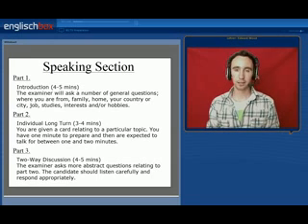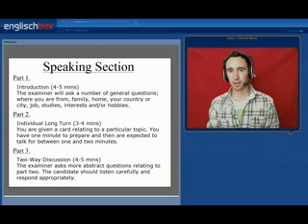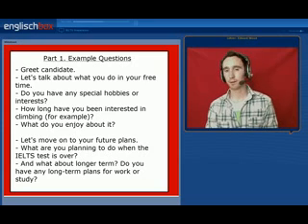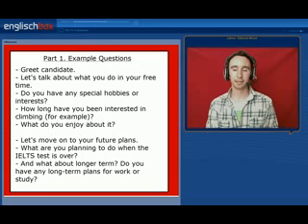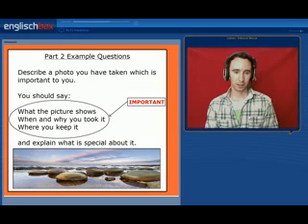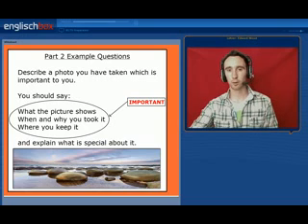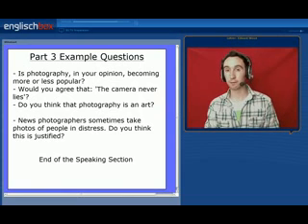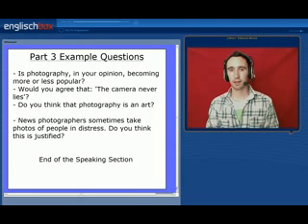IELTS Vorbereitung Berlin und Hannover Prüfung